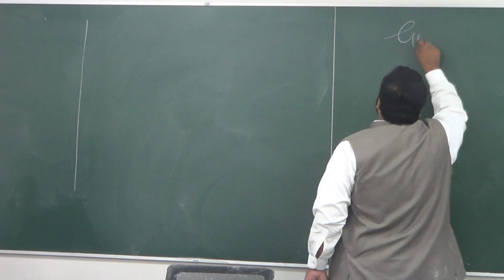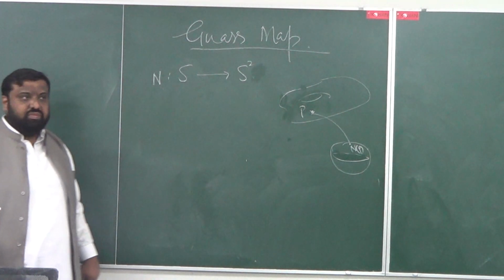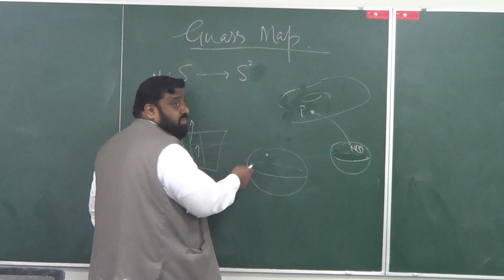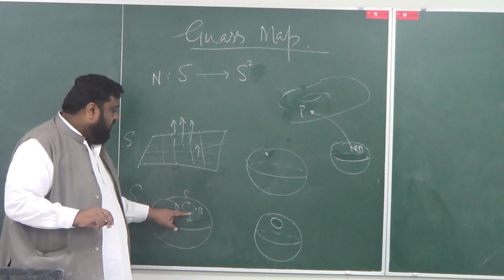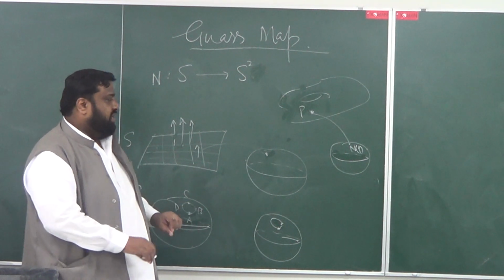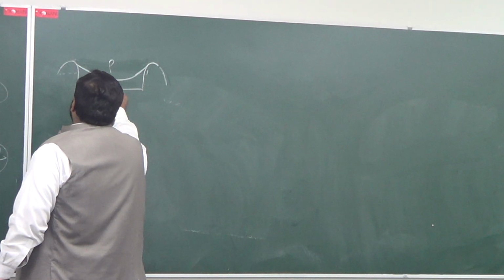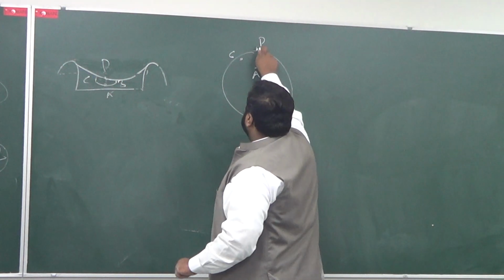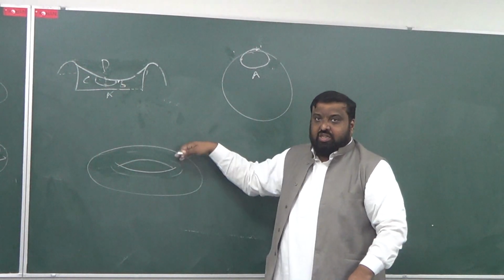Lecture 21 (Part 1): Intuition of Gauss map on plane, sphere, saddle, and torus